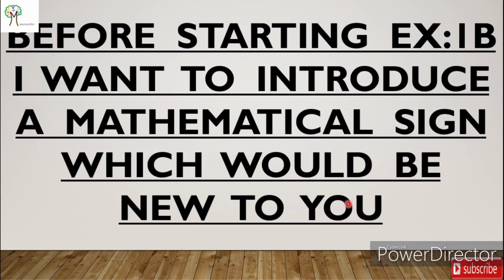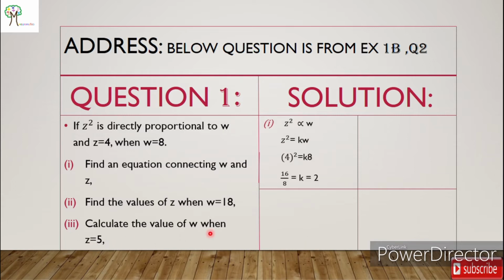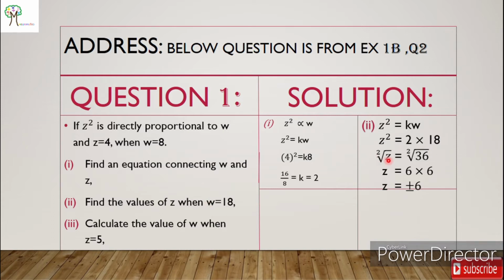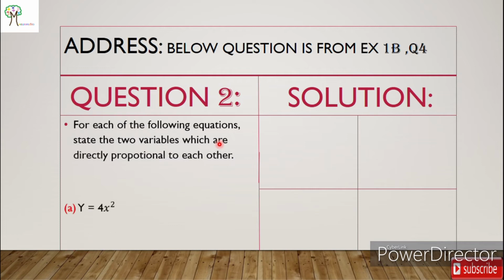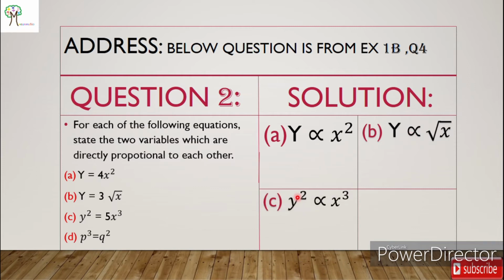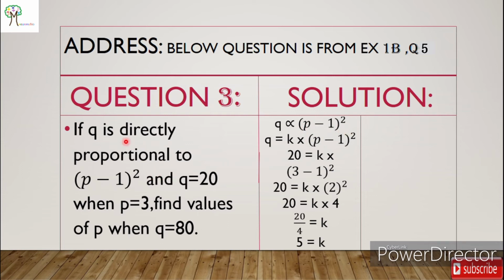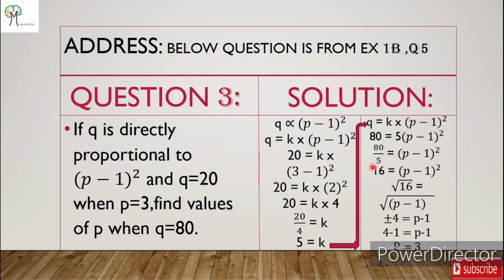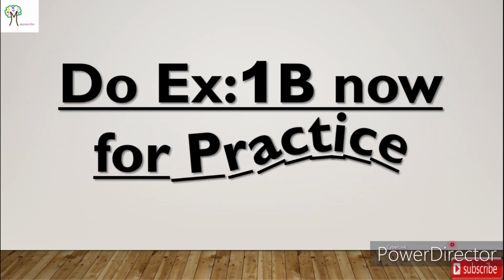Chapter 1 || Direct & Inverse proportion || Part 3 || Mathematics 7th Edition Book 2|| Meesammatics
HEY!!
this video will clear your mind about Direct proportion and its graphs.

Inverse proportion would be taught by me in next video.